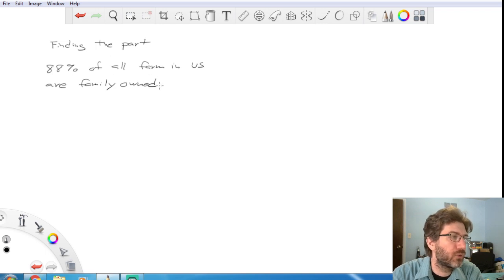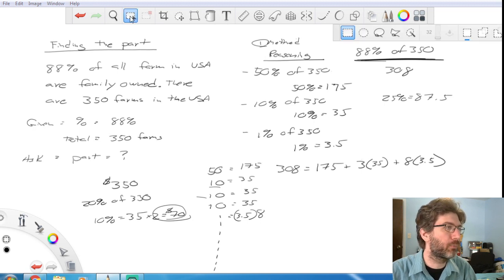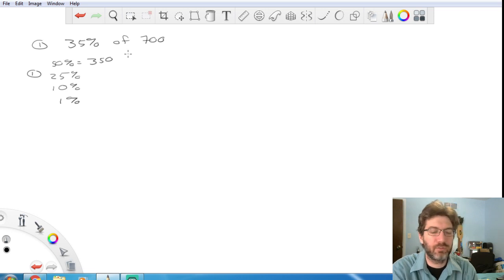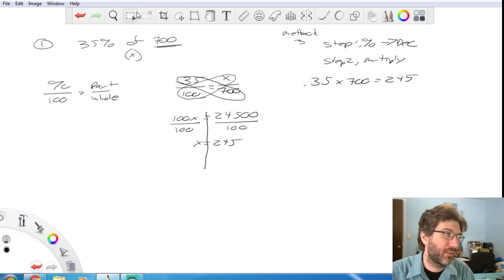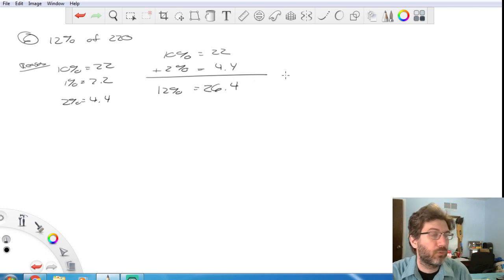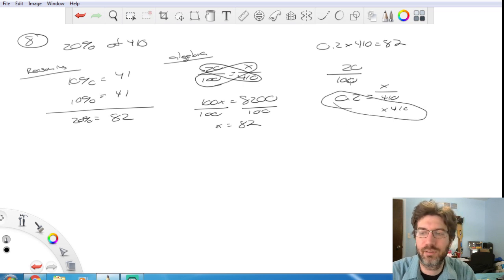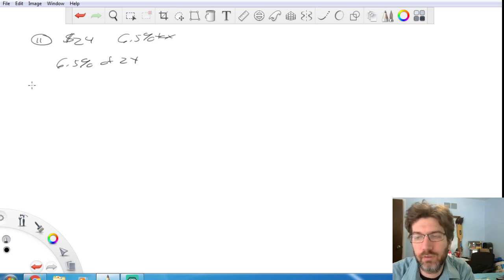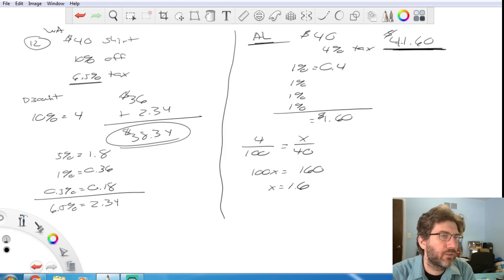4/14 Perccents: Find the part